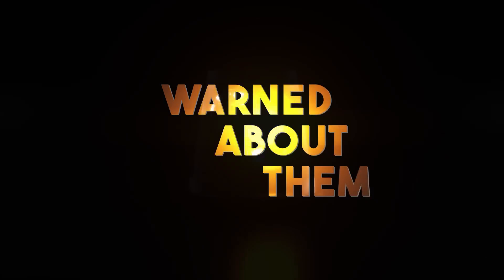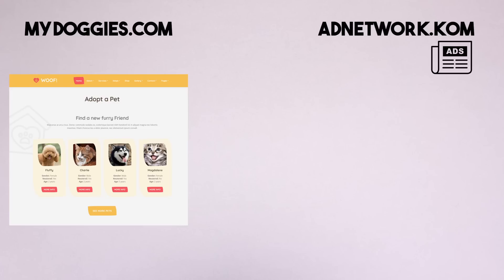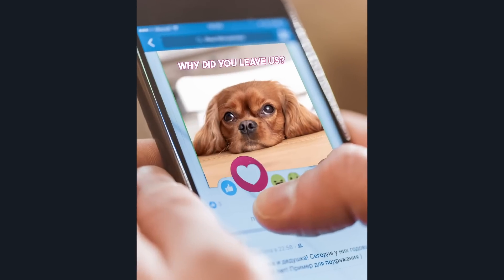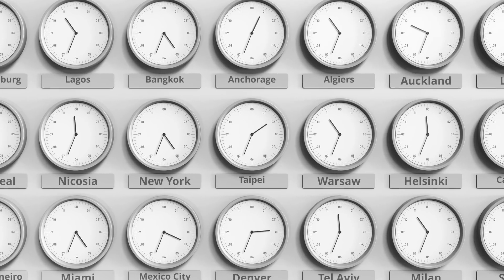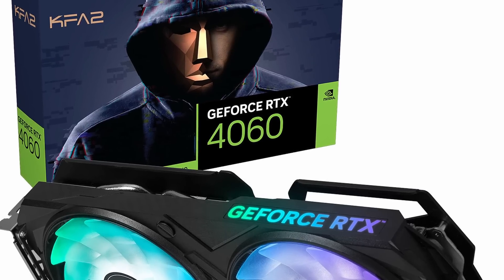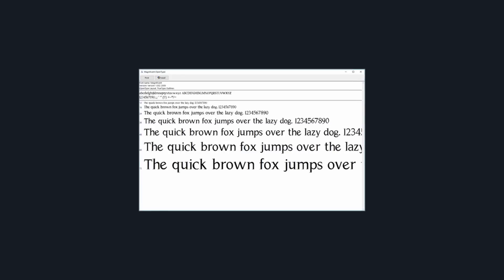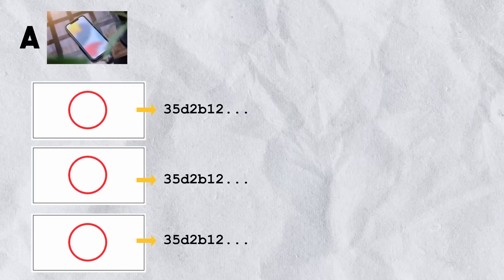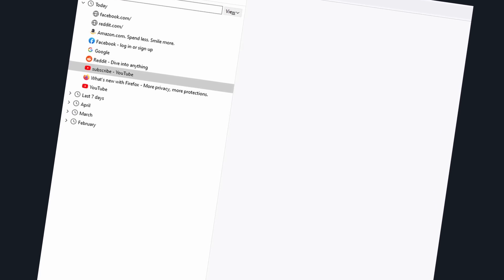Browser Fingerprinting Explained (You're Tracked!)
In this short educational video Browser Fingerprinting Explained I will take you through the recent history of browser trackers. From Cookies to Browser Fingerprinting.
Whenever you leave too much information about you or your device than it is absolutely needed - there will be someone who will benefit from gathering and profiling such information. Not all tracking is bad, but the reach of tracking companies became too much to handle.
Understand how a browser fingerprint is being collected or calculated.
Changes to browser privacy are ongoing, will the tracking cookies disappear? Will Browser Fingerprinting become irrelevant? It's all happening in front of our eyes.